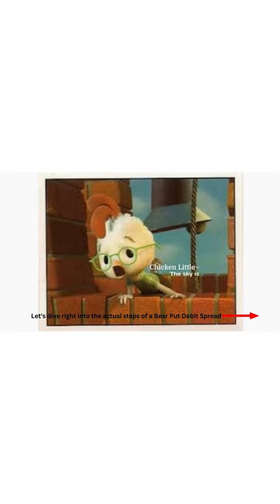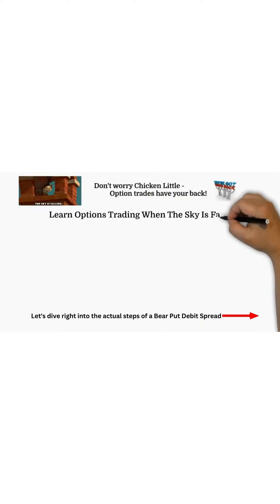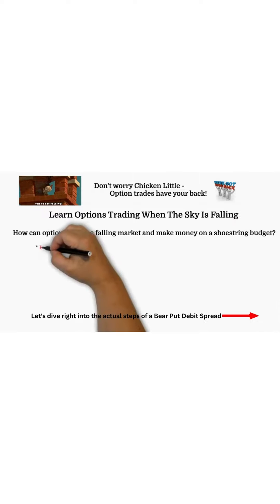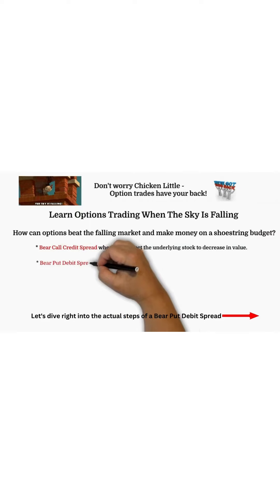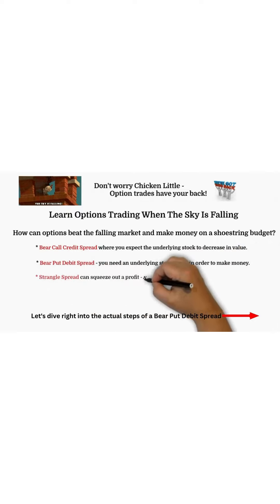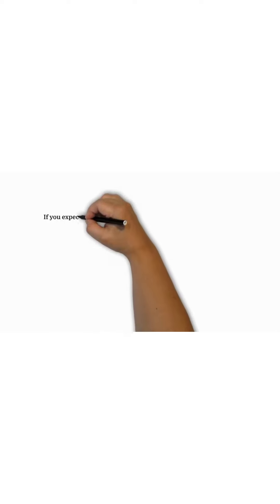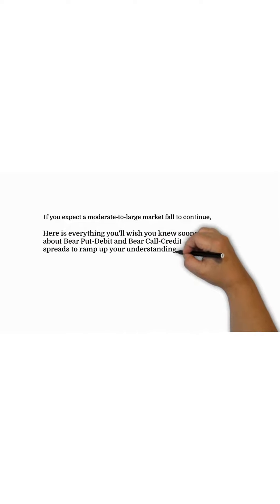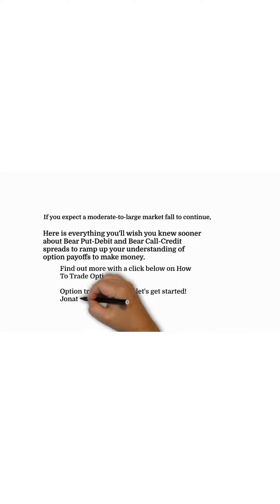Chicken Little, MAX VO, Jonathon, Video, Sept. 9, 2024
How To Trade Options : Step-by-Step Details
How trading options can beat a falling market and make money on a shoestring budget @